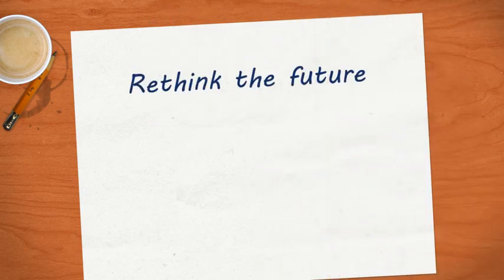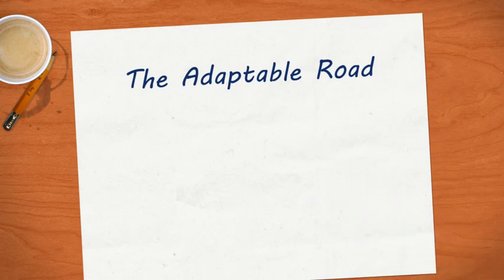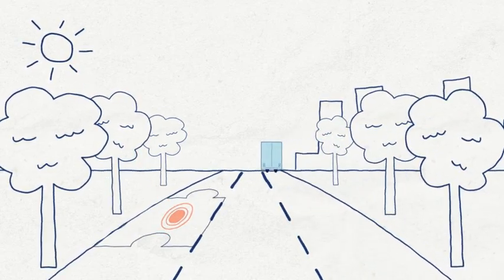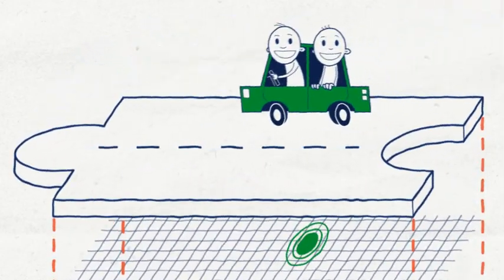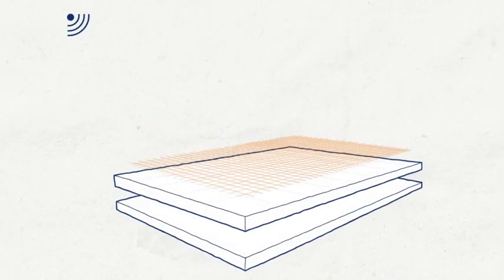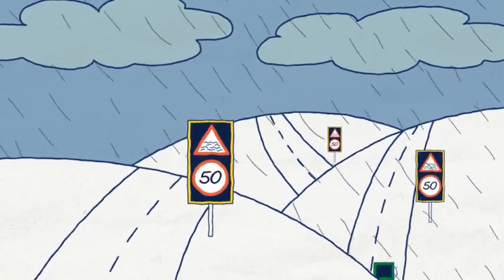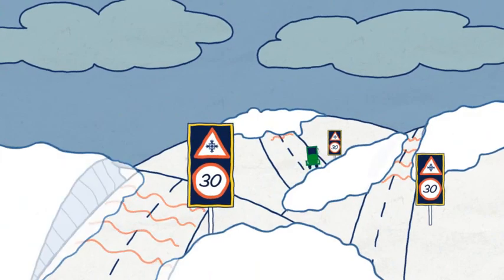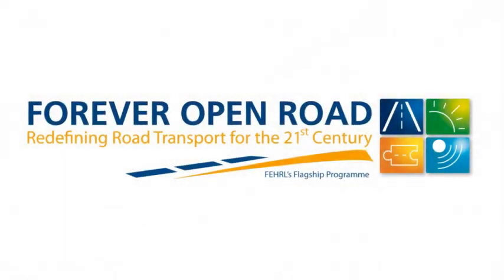FEHRL Forever Open Road video 2012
This video outlines the FEHRL's flagship programme, Forever Open Road, and the three elements to it - the Adaptable, Automated and Resilient road.  It described some of the interesting features that will be developed through the research to provide solutions for roads that will be open 24/7, 365 and forever!